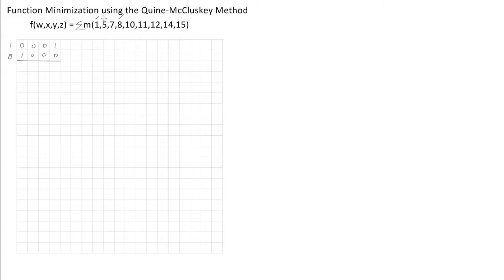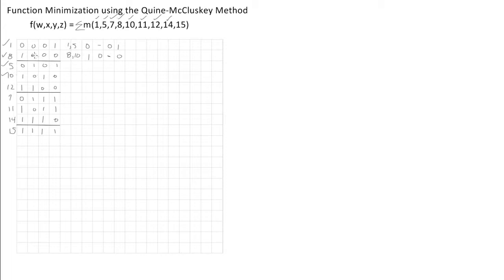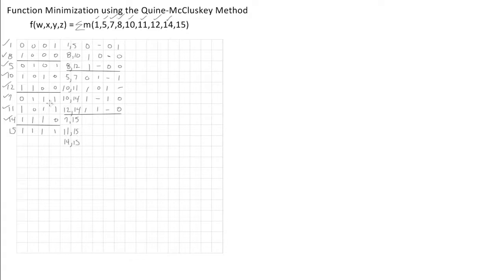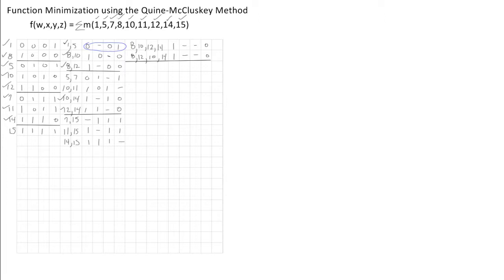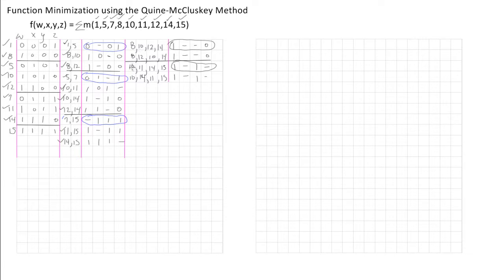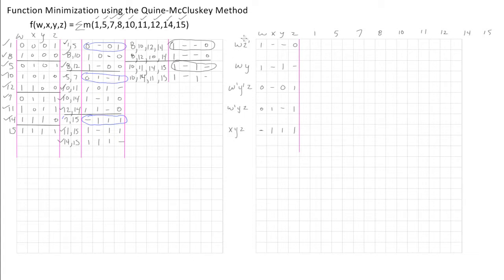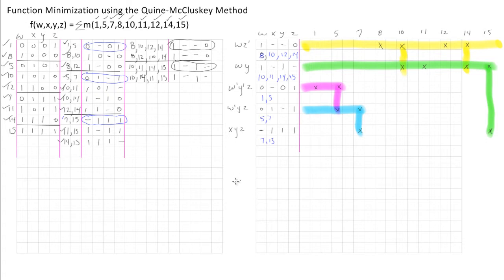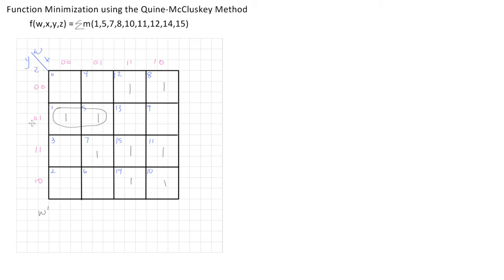Quine-McCluskey Method Example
Given the summation of minterms, we use the Quine-McCluskey method to find the minimum product of sum expression. The work is checked using a K Map.